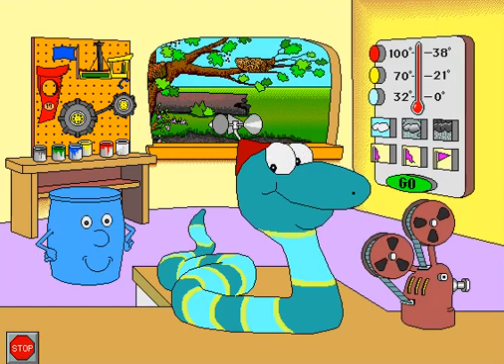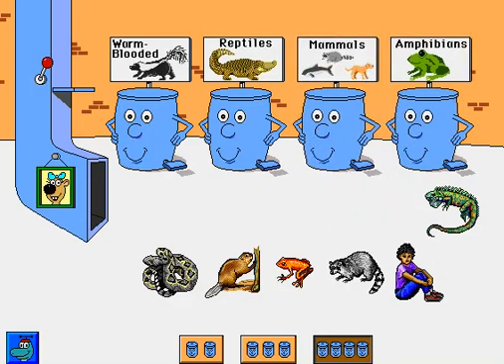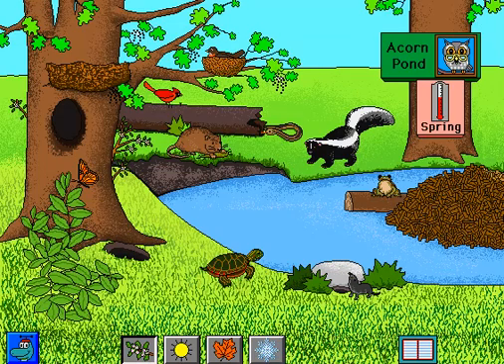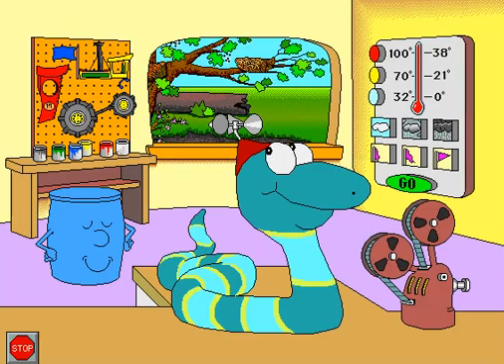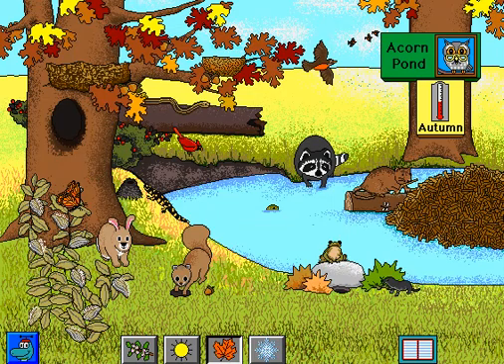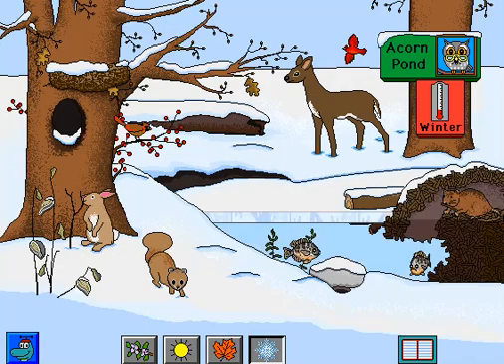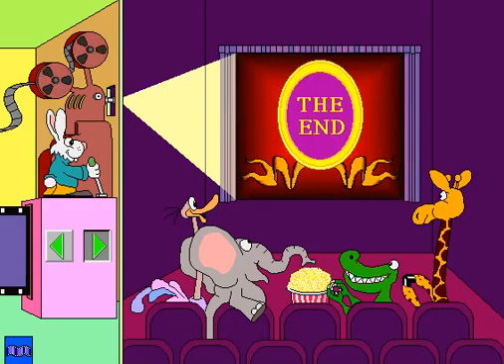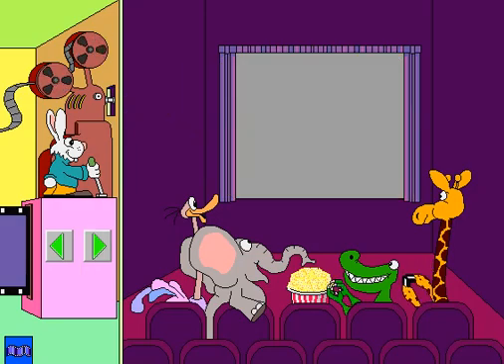Sammy's Science House